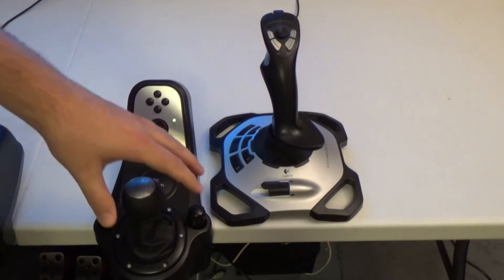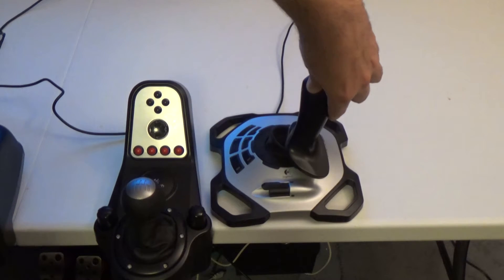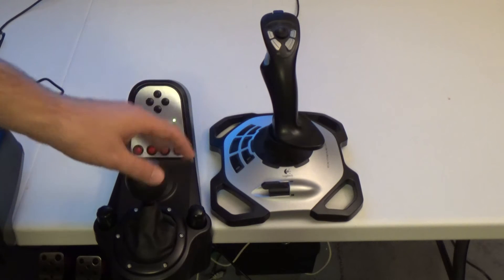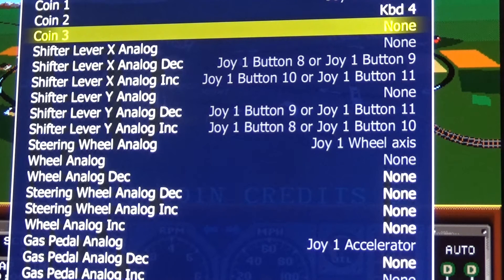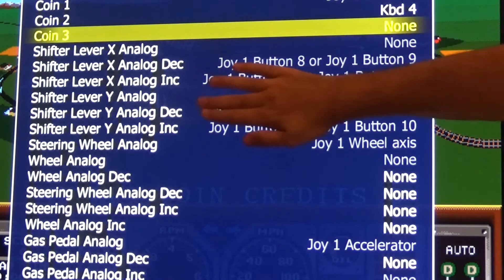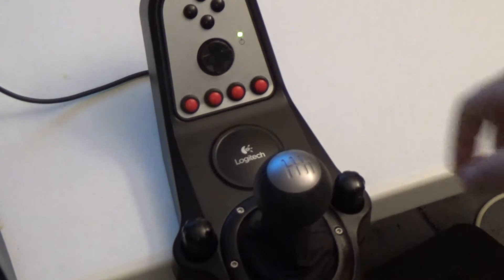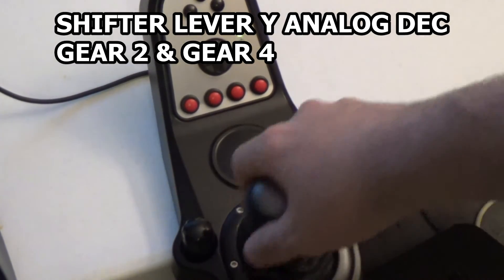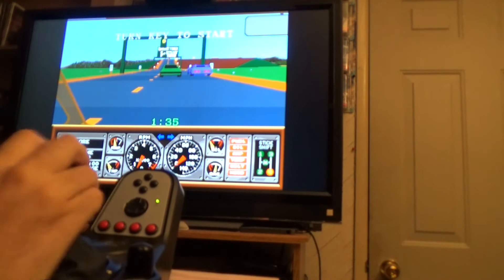Mapping a Gear Shifter in Hard Drivin'/Race Drivin' in MAME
A video showing how to map a gear shifter in Hard Drivin' and Race Drivin' in MAME.  The game actually uses an analog joystick as a shifter so this is a trick that can be used with a normal PC racing wheel shifter.